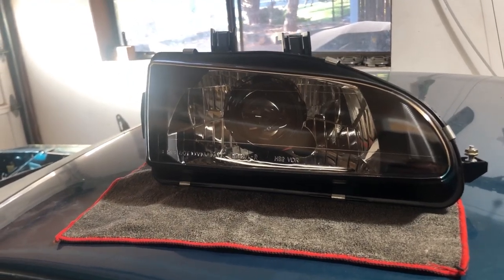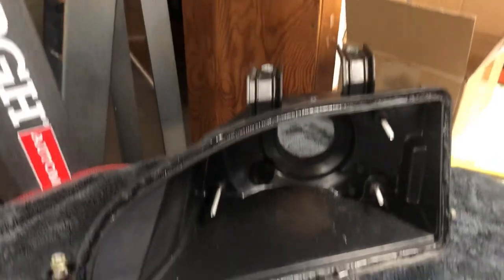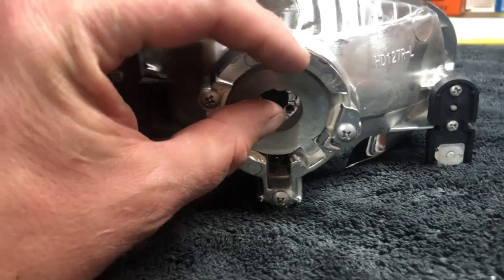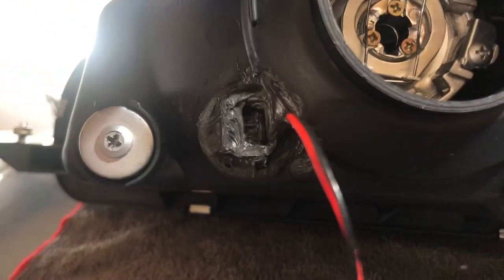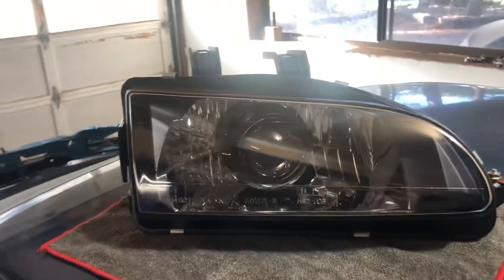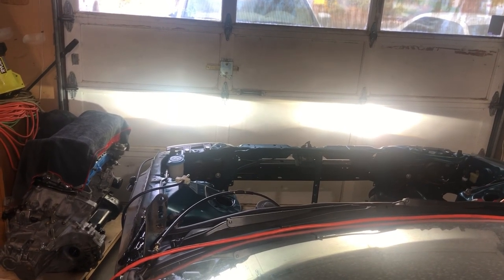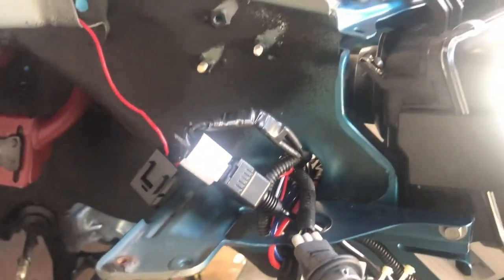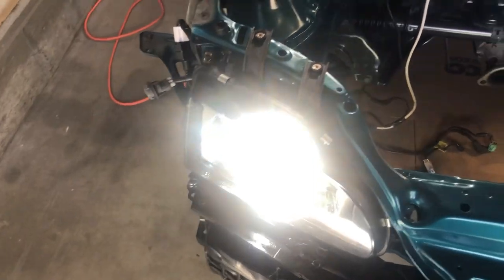EG, 92-95 Civic Hid/Projector retrofit